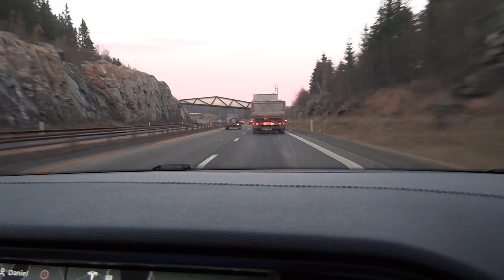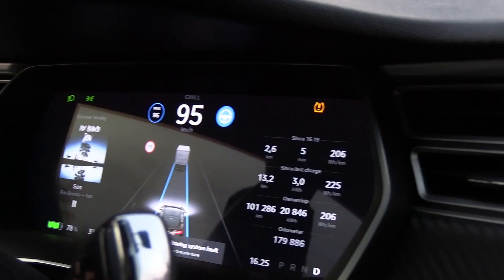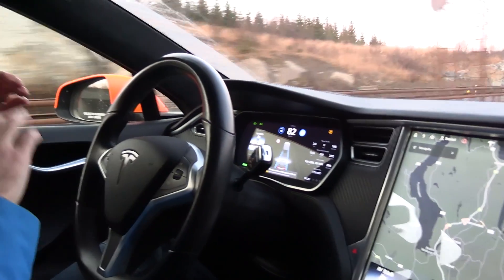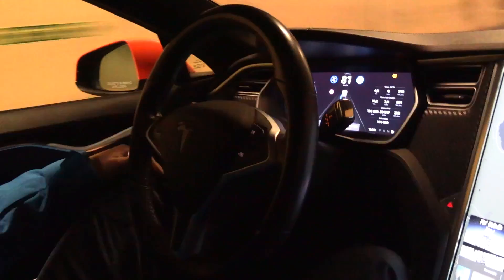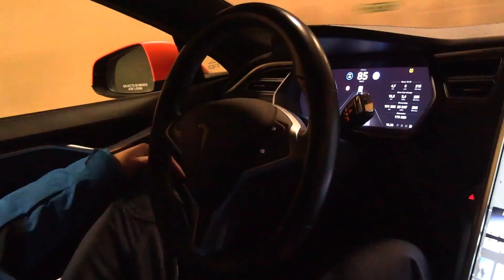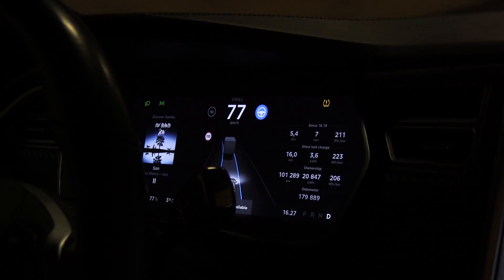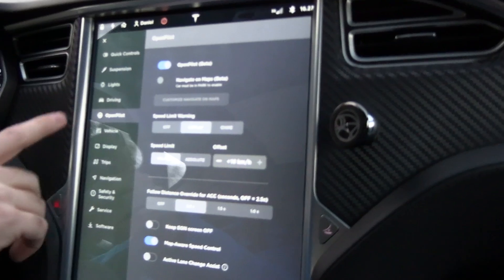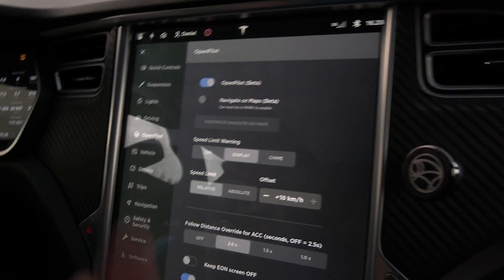Pre-AP 2014 Tesla Model S with OpenPilot